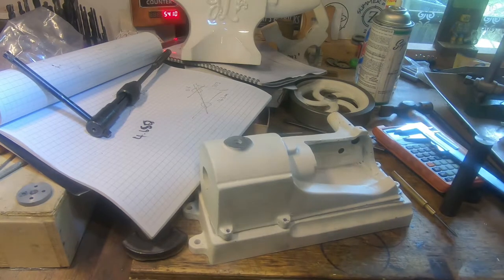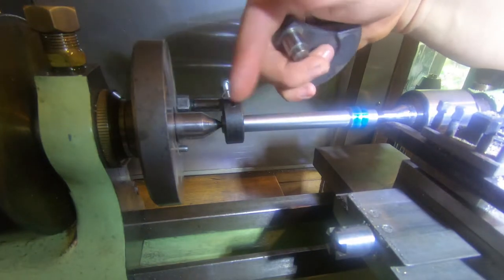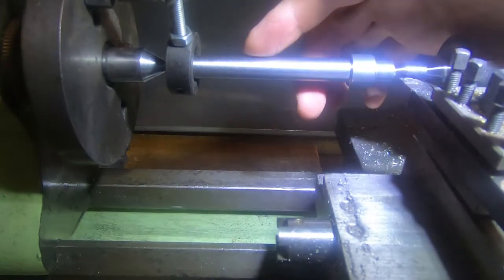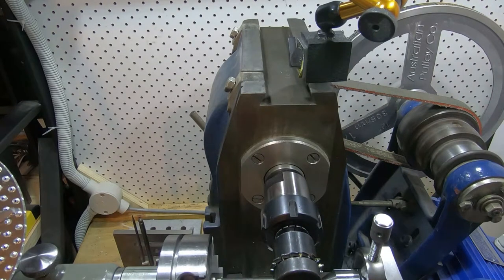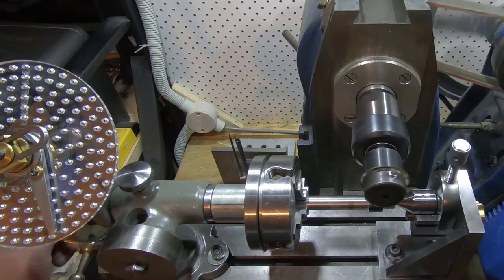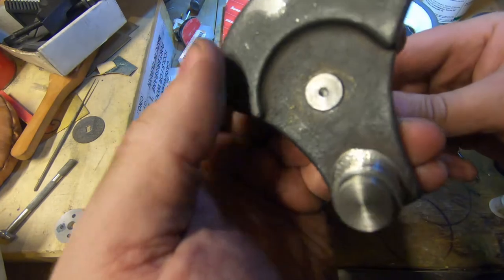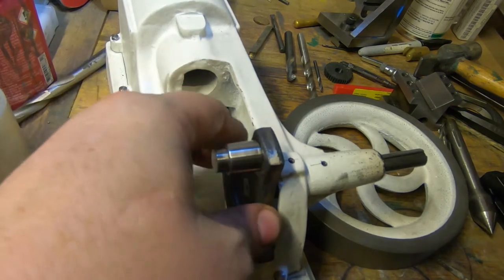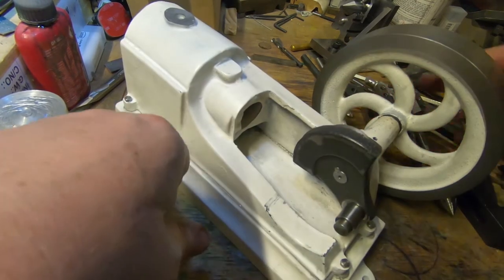Introducing the "400" Part 14.CRANKSHAFT AND GEAR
MAKING THE CRANKSHAFT AND GEAR CUTTING
 thanks, everyone for bearing with me, we will move ahead at a rate now, I think.

Stuart Turner produced the very basic "400" gas engine between 1920 and 1925ish. outdated design, financial depression and the run out of mains electricity would have inhibited sales, as well as the initial cost.